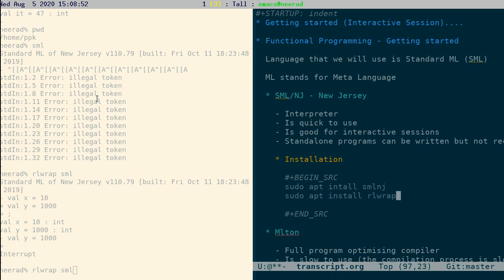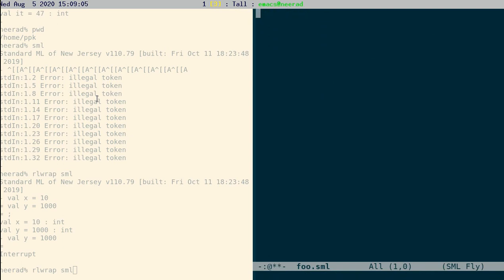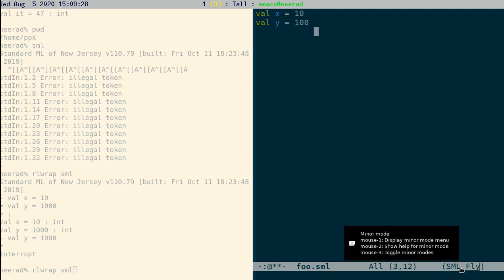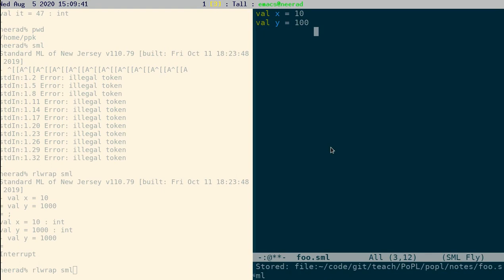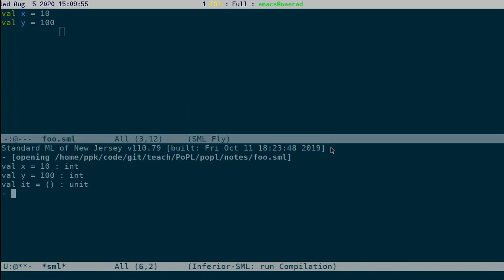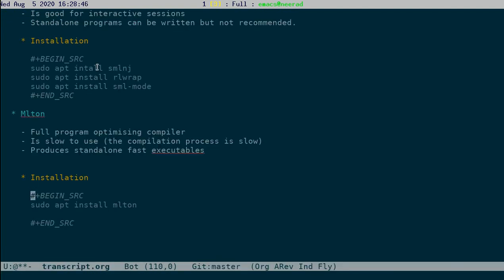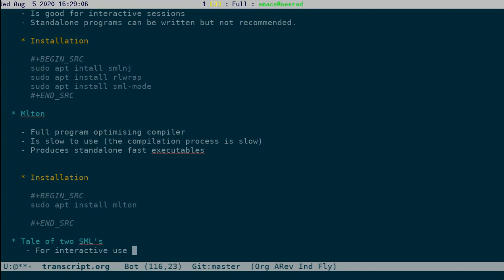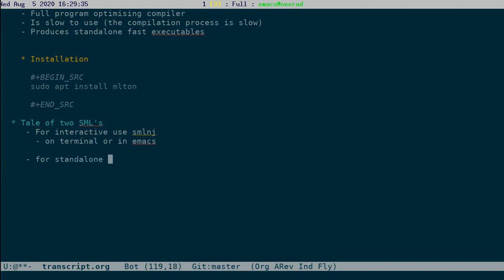CS3030-PoPL-001-Lecture-1-Functional-Programming-Getting-Started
This is the "Getting started" Lecture for functional programming. The language that we use is Standard ML and I will explain how to install two implementations -- an interpreter SML/NJ and a compiler MLTON.